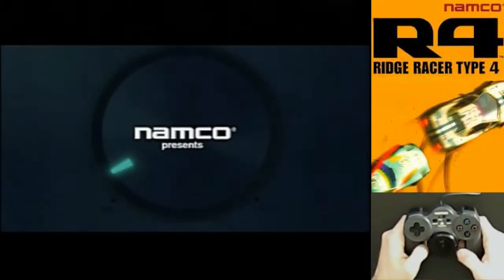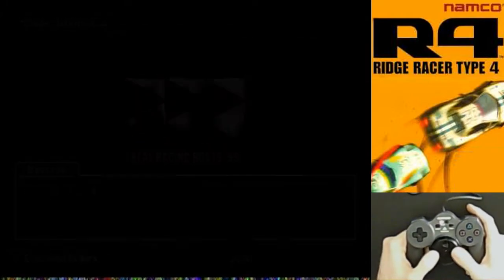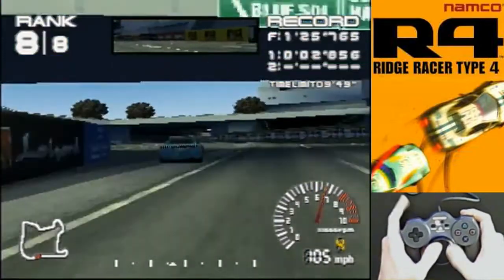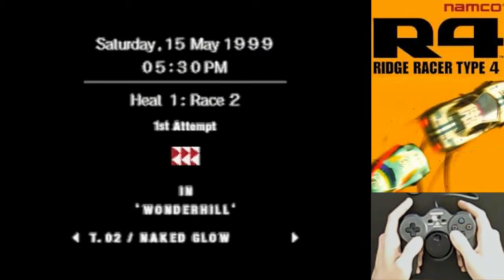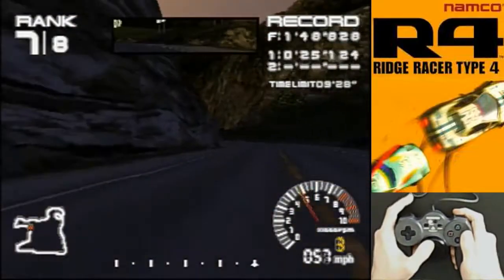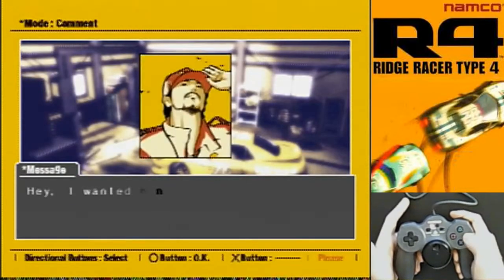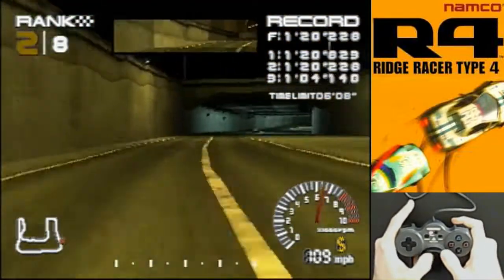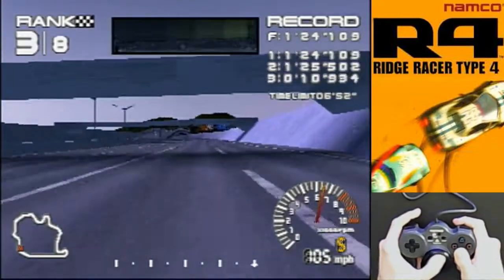R4: Ridge Racer Type 4 (PS1) - Let's Play 1001 Games - Episode 314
Using the unique Jogcon controller for that authentic racing wheel feel...

R4: Ridge Racer Type 4
Ridge Racer Type 4.jpg
Developer(s) Namco
Publisher(s) Namco
Series Ridge Racer
Platform(s) PlayStation
Release
JP: 3 December 1998
EU: 16 April 1999
NA: 1 May 1999
Genre(s) Racing
R4: Ridge Racer Type 4 (Ridge Racer Type 4 in Europe) is a racing video game developed and published by Namco for the PlayStation. It is the fourth title in the Ridge Racer series and the last to be released for the PlayStation. It was later re-released on the PlayStation Network in 2011. It is the first Ridge Racer series game on the PlayStation to use Gouraud shading on polygons.

R4: Ridge Racer Type 4 is an arcade-style racing game with a strong emphasis on powersliding around corners. Vehicles use one of two styles of powersliding depending on the make of car they select: Drift and Grip. Drift cars require players to tap the brake once while turning to break into a smooth powerslide while Grip cars requires players to alternate between brakes and gas while turning to powerslide.[1]

Vehicles are earned by playing through the game's Grand Prix mode. Players select one of four teams; R.C Micro Mouse Mappy, Pac Racing Club, Racing Team Solvalou and Dig Racing Team, who each have varying difficulties, and one of four manufacturers; Age Solo, Lizard, Assoluto and Terrazi, which determines the style of car and powerslide type the player will use. In each race, the player must attempt to reach a qualifying position, with later stages requiring players to place in higher positions to qualify. Depending on the qualifying position in each race, players will be awarded a new vehicle, or an upgrade to their current one, based on their team and manufacturer, with better cars earned for reaching consistently higher positions (i.e. the best cars are earned by placing 1st in each match while the least impressive cars are earned by just clearing the minimum qualifying positions). There are a total of 320 vehicles earned by racing with every combination of team, manufacturer and qualifying position. If the players unlock all 320 cars, they will unlock an additional one modelled after Pac-Man, for a total of 321 vehicles.[1]

The game also features Time Attack mode, in which players can attempt to get the fastest time on each course, and VS. Battle, a split-screen mode for two players (the first to appear in the home console series) and an undocumented PlayStation Link Cable mode, allowing four players to play simultaneously. Players can also create their our car decors and participate in Extra Trials against powerful prototype cars. The game is also compatible with the JogCon peripheral and the PocketStation device, which allows players to trade cars with friends.